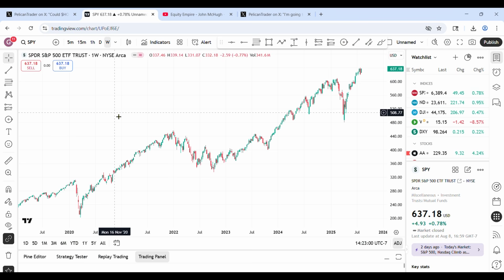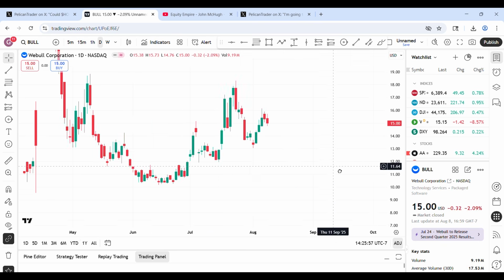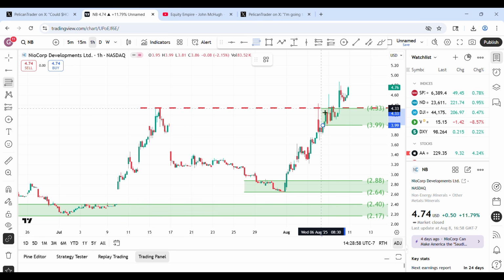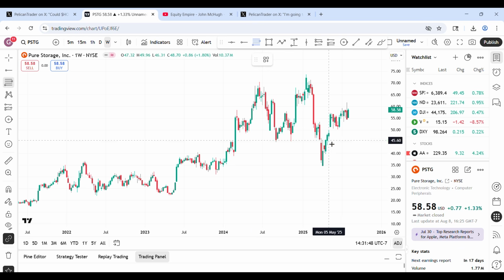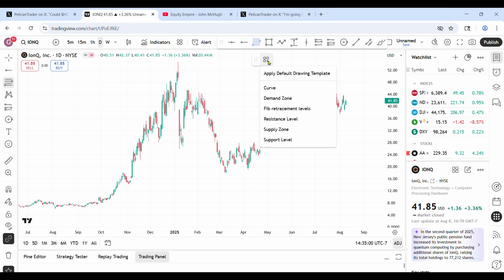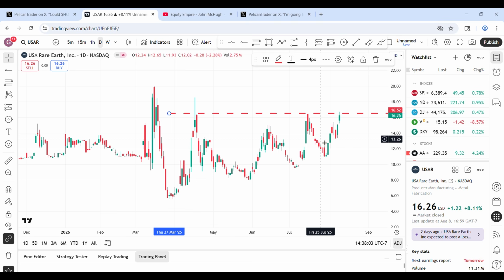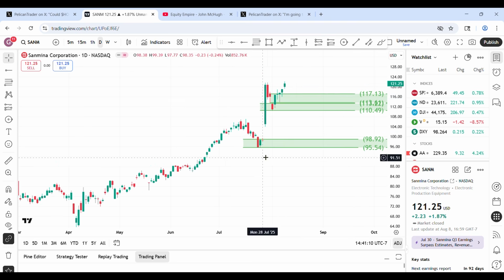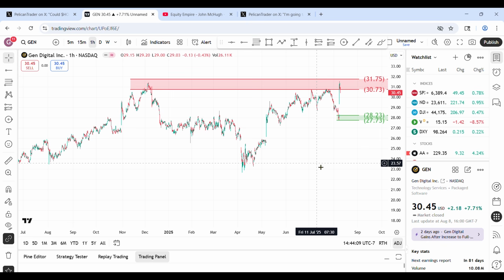PelicanTrader Follower/Subscriber Chart Review | Technical Analysis (HOOD, IONQ, LLY)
Intro: 0:00
1:00 S&P 500 Technical Analysis
2:21 MP (MP) Materials Technical Analysis
3:39 Webull (BULL) Technical Analysis
5:08 NioCorp (NB) Technical Analysis
7:47 Eli Lilly (LLY) Technical Analysis
8:50 Pure Storage (PSTG) Technical Analysis
9:43 LVMH Technical Analysis
10:47 Know Labs (KNW) Technical Analysis
11:48 IonQ (IONQ) Technical Analysis
12:46 Critical Metals (CRML) Technical Analysis
14:19 USA Rare Earth (USAR) Technical Analysis
16:08 Tilray Brands (TLRY) Technical Analysis
17:05 Sanmina Corp (SANM) Technical Analysis
17:54 Robinhood (HOOD) Technical Analysis
19:11 Gen Digital (GEN) Technical Analysis